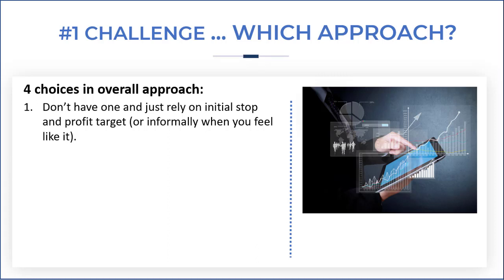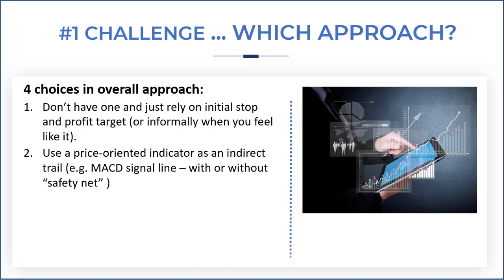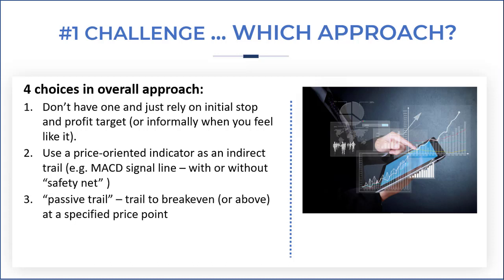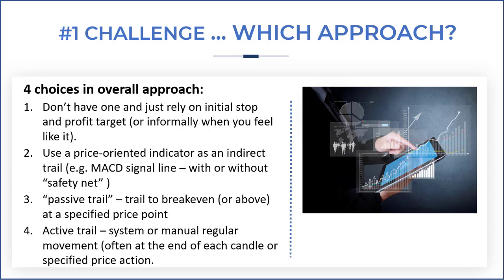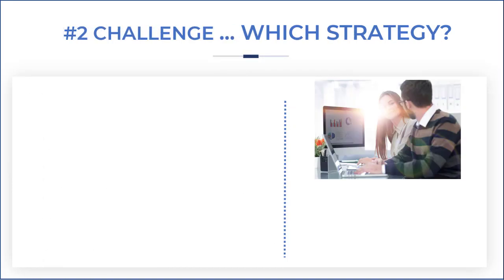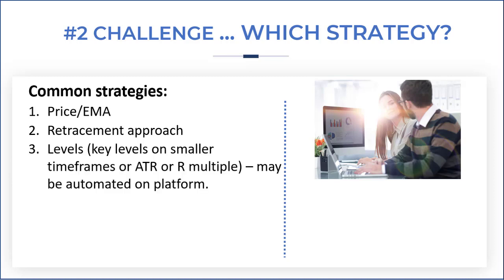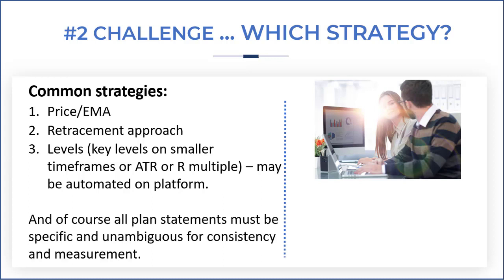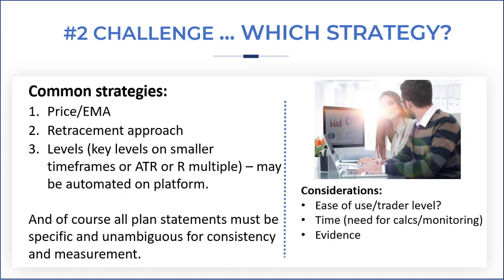Two key challenges with Trail stops